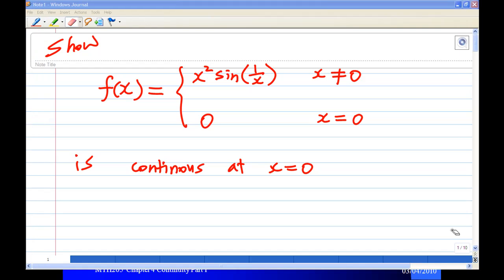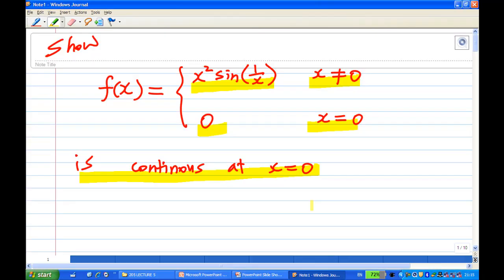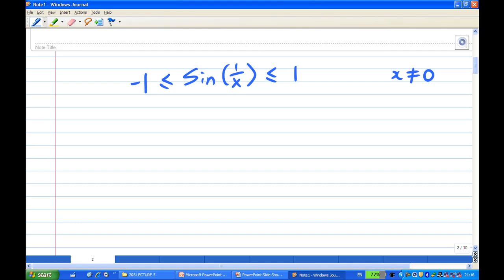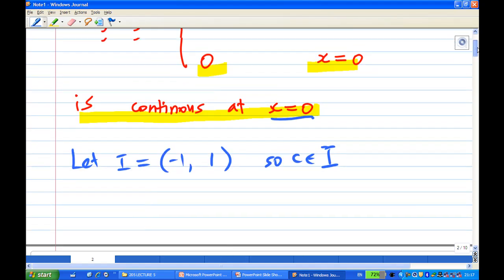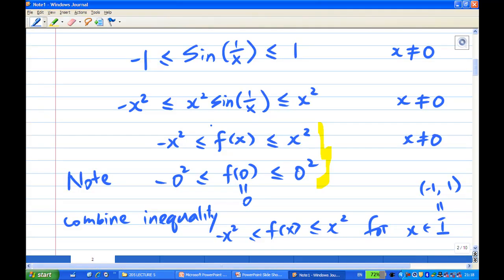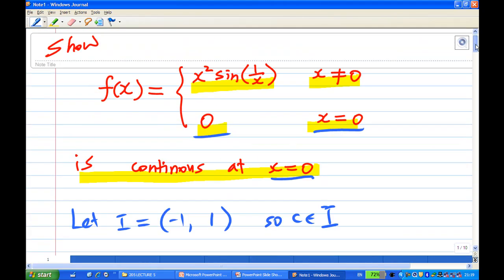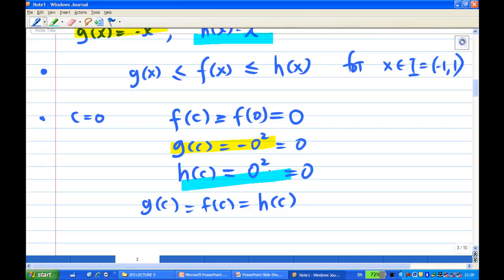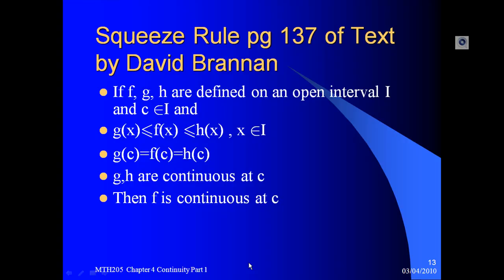Application of Squeeze Rule on Continuity.mp4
Application of squeeze rule to show a function is continuous at a point